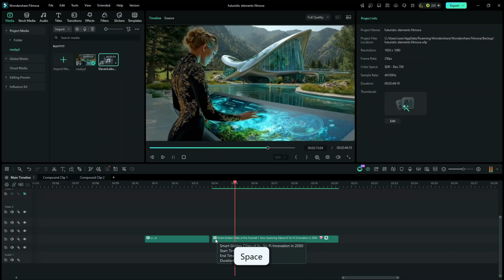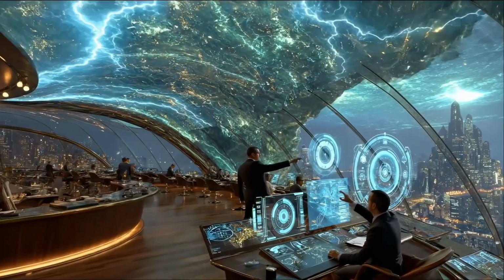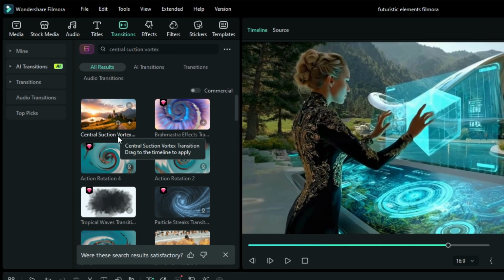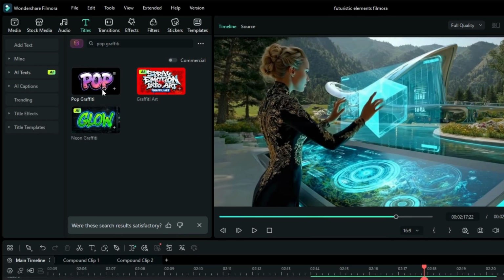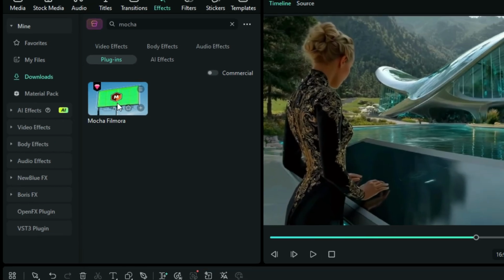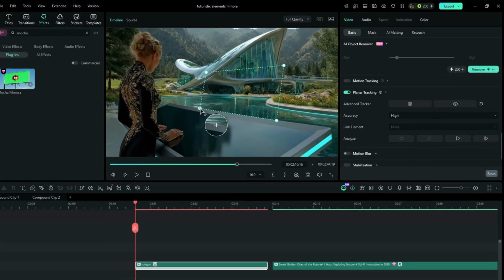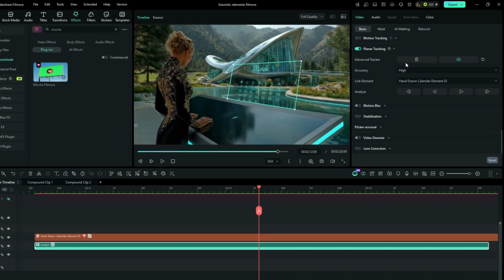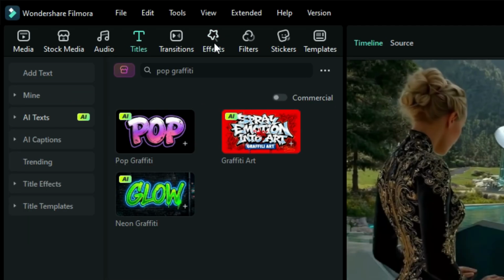Turn Your City Into 2050 With Filmora 15 New Features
🌆 Create Futuristic 2050 City Visuals with Wondershare Filmora 15 AI Tools | Transform Any City into the Future

Want to see what your city could look like in 2050? In this tutorial, you'll learn how to use Wondershare Filmora 15 AI tools to create stunning futuristic visuals and cinematic sci-fi effects. Whether you're transforming your hometown or creating a cyberpunk-inspired cityscape, Filmora 15 makes it easier than ever.

In this video, you'll learn:

How to create futuristic visuals in Wondershare Filmora 15
Turn your city into its 2050 version using AI tools
Use AI effects to generate cinematic sci-fi scenes
Add futuristic lighting, colors, and visual effects
Create viral AI videos for YouTube, TikTok, and Instagram
Speed up your editing workflow with Filmora 15

Perfect for beginners, content creators, and filmmakers who want to produce eye-catching AI-powered videos without advanced editing skills.

📌 What you'll learn:

futuristic editing